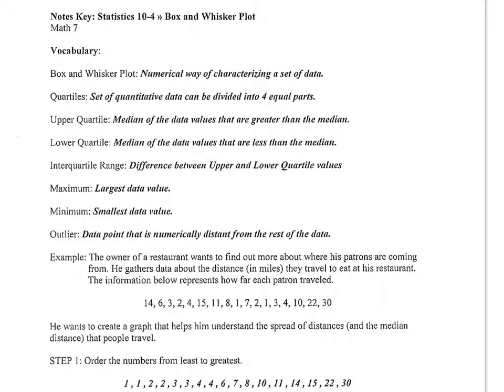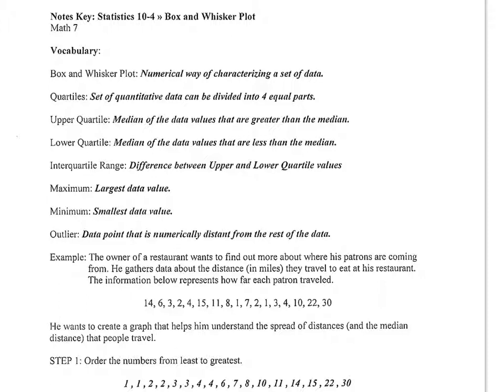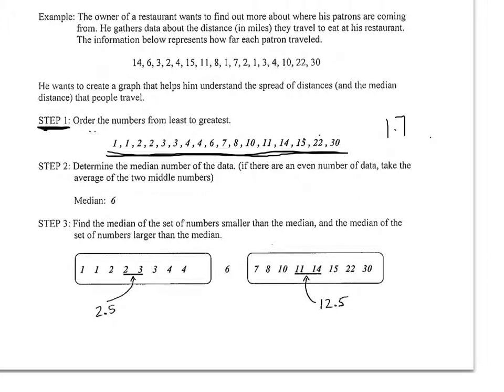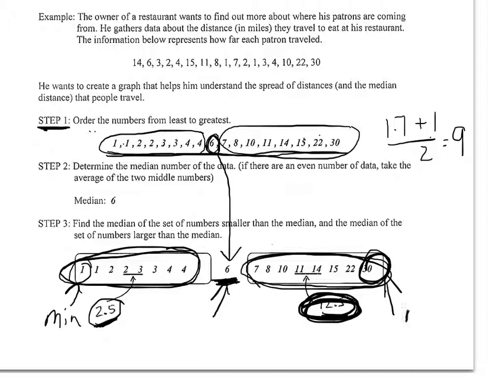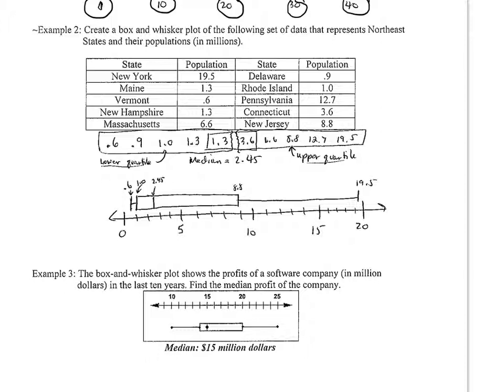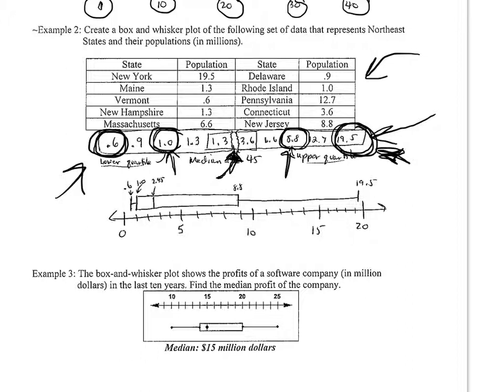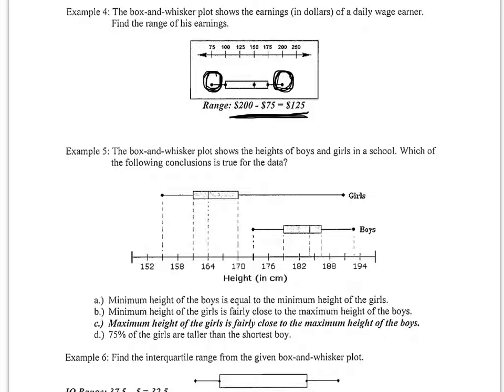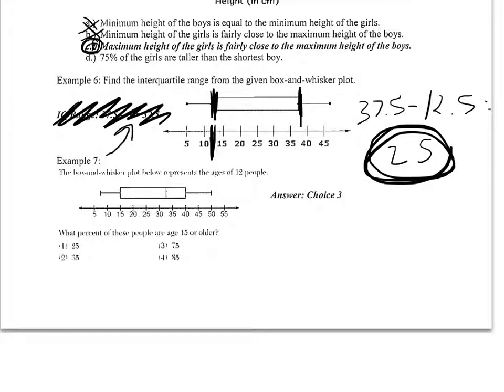Statistics 10-3 Box and Whisker Plot